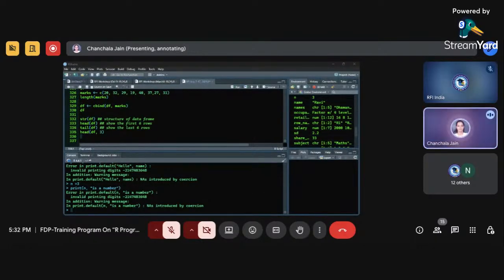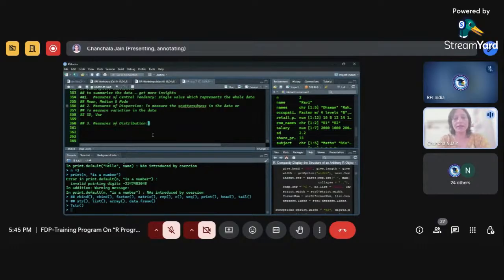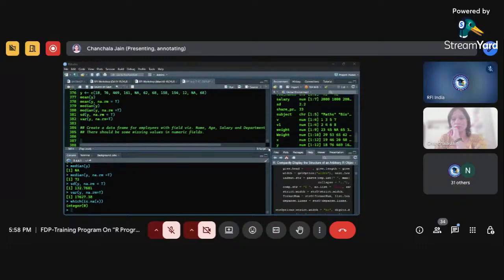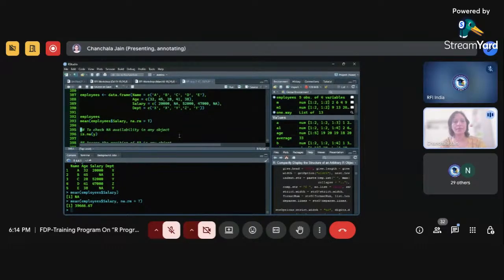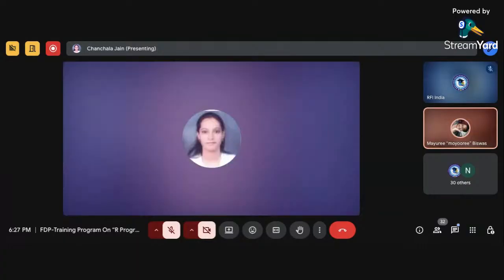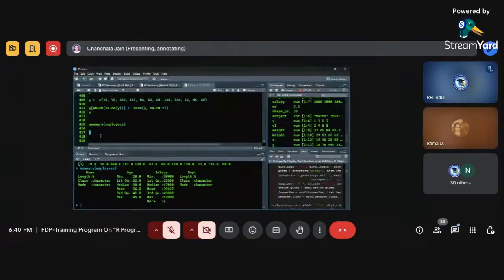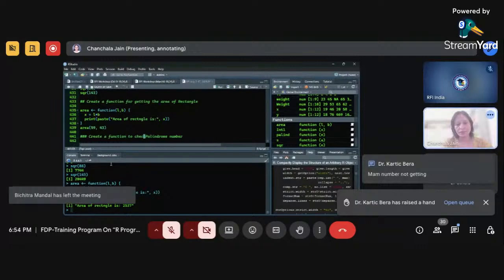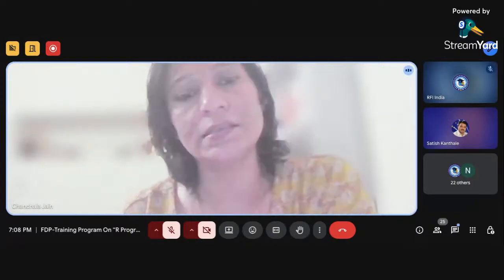Day 4: Functions and Packages in R